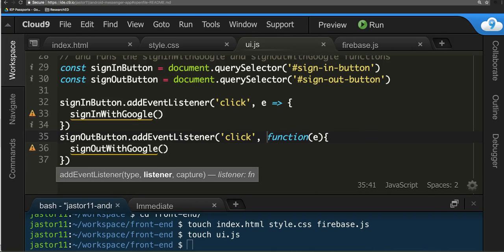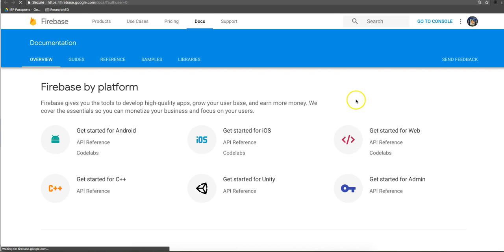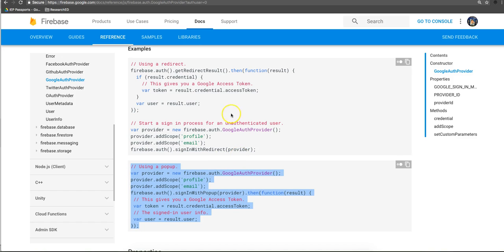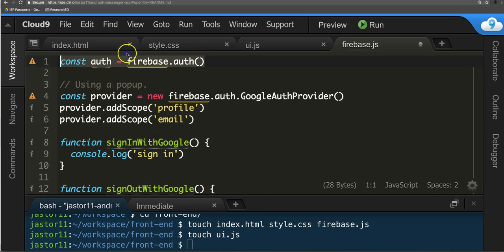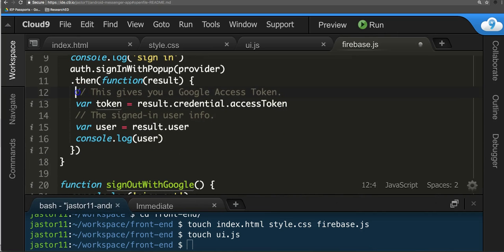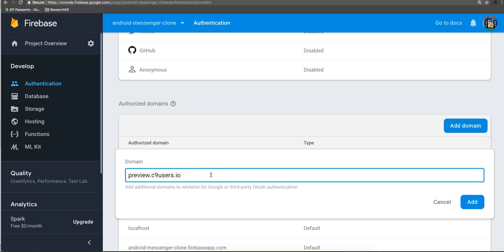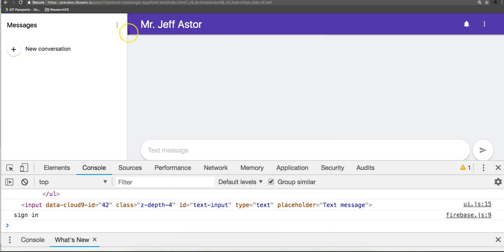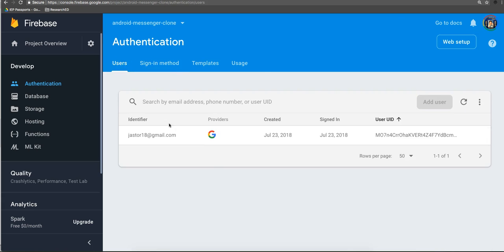Android Messenger App Firebase Auth 2.3